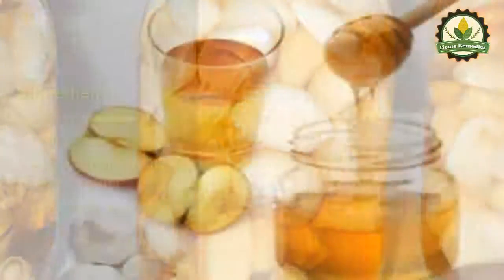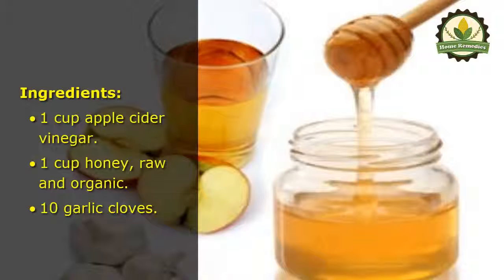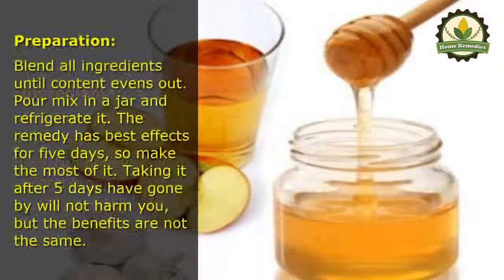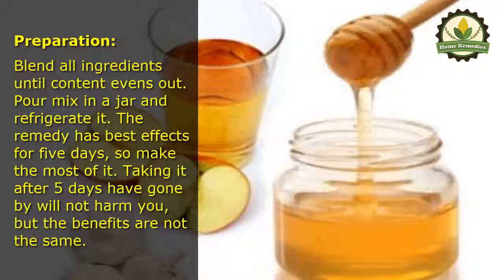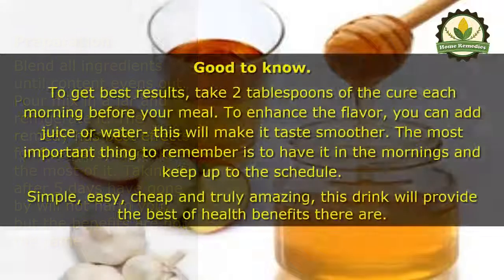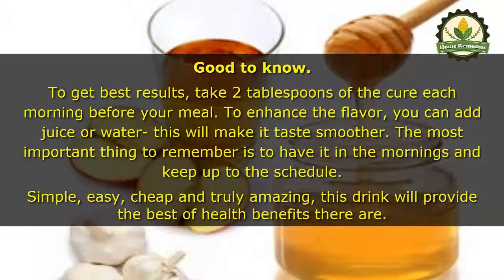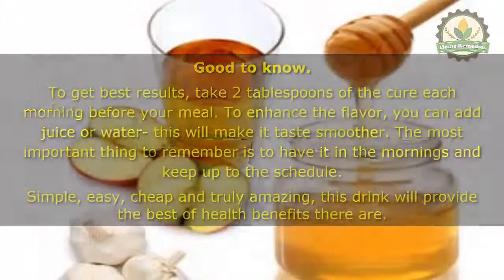Garlic, Apple Cider Vinegar and Honey: Natural Combination that Treats Many Diseases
The power of garlic, apple cider vinegar and honey combined together is undeniable.

Each of these ingredients possesses strong qualities and even the medical industry agrees with this claim. Honey is an ultra-healthy product, rich in enzymes, vitamins and minerals that serve as a great antiseptic.

On the other hand, garlic contains plenty of allicin, which is an anti-inflammatory compound that beats cancer and slows down the aging process.

Finally, apple cider vinegar is beyond healthy for numerous diseases and preventing them to begin with. Some of the issues that ACV treats are diabetes, obesity, and indigestion.

Now, imagine combining these three together?! Well, if that is not one mighty remedy, we don’t know what is. One study confirmed the benefits of this cure for cancer-related diseases.

As it was confirmed, cancer patients who have used it regularly showed significant health improvements and diminished cancer symptoms. Other than this, the remedy has been successful in dealing with high cholesterol and blood pressure levels.

It is best to take this remedy in the mornings, before consuming any food or liquids.

Ingredients:

    1 cup apple cider vinegar.
    1 cup honey, raw and organic.
    10 garlic cloves.

Preparation:

Blend all ingredients until content evens out. Pour mix in a jar and refrigerate it. The remedy has best effects for five days, so make the most of it. Taking it after 5 days have gone by will not harm you, but the benefits are not the same.

To get best results, take 2 tablespoons of the cure each morning before your meal. To enhance the flavor, you can add juice or water- this will make it taste smoother. The most important thing to remember is to have it in the mornings and keep up to the schedule.

Simple, easy, cheap and truly amazing, this drink will provide the best of health benefits there are.